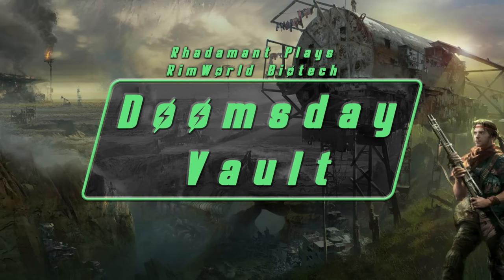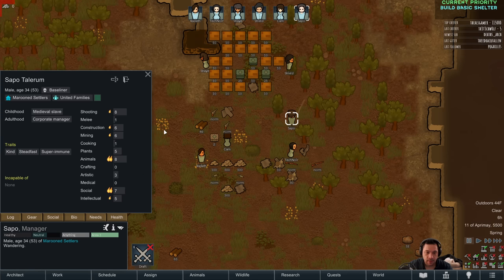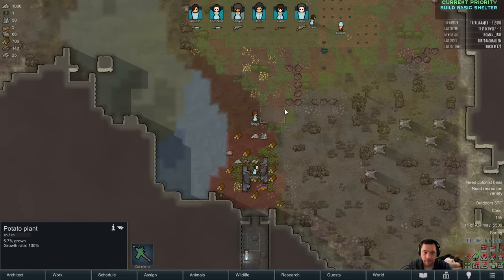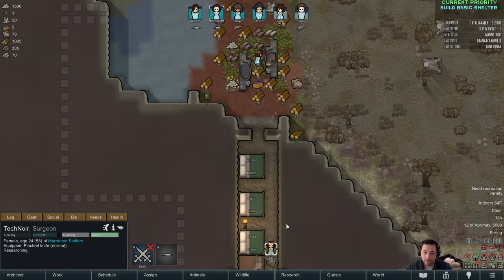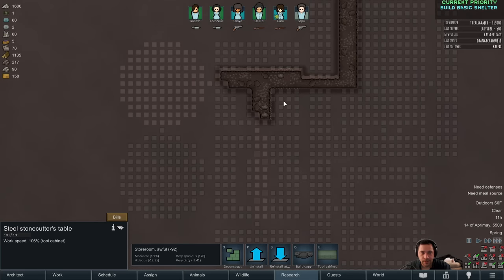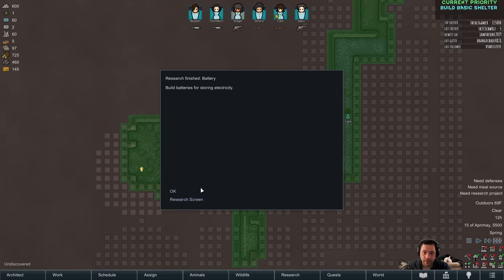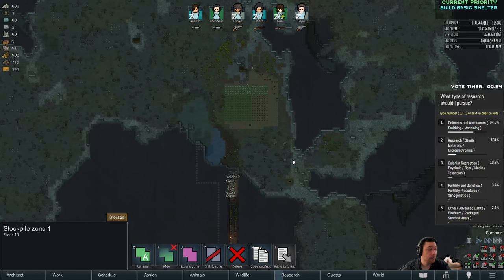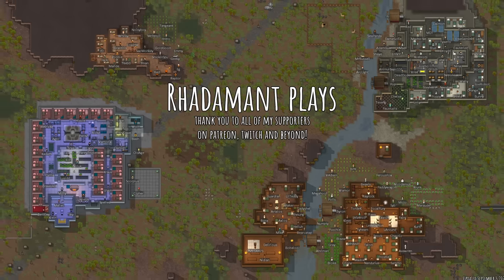RimWorld Biotech Doomsday Vault - RimWorld Fallout Shelter // EP1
» RimWorld Biotech Doomsday Vault is a vanilla RimWorld version 1.4 series highlighting the new Biotech DLC. Doomsday Vault about a family of settlers who purchased a one way ticket to a new world, only to arrive at an apocalyptic wasteland. Their only choice is to build an underground homestead where they'll be protected from the polluted and toxic atmosphere as well as the marauding bands of wasters. Without the means to buy passage to another world they're settling to start families and make the best of a bad situation.

» Story:
RimWorld Doomsday Vault is a series about a family of settlers who purchased a one way ticket to a new world, only to arrive at an apocalyptic wasteland. Their only choice is to build an underground homestead where they'll be protected from the polluted and toxic atmosphere as well as the marauding bands of wasters. Without the means to buy passage to another world they're settling to start families and make the best of a bad situation.

» Rules:
- Live on unpolluted map tile
- Minimal travel over polluted terrain unless protected
- No human butchery or cannibalism
- Minimal use of land reclamation
- No building outdoors

» Goals:
- Expand the family to three generations
- Acquire enough technology and resources to return to the stars

» Scenario:
- Modified Crashlanded for 6 people, 3 couples
- Storyteller Randy Random Strive to Survive
- Basic collectivist ideology
- All dlcs enabled
- Only 3 waster / 1 civil outlander and insectoid factions

» Mods:
- CM Color Coded Mood Bar
- No Time Change Sounds

» Version: RimWorld 1.4 with Biotech, Ideology and Royalty

0:00 Start
0:24 Story
0:51 Rules
1:23 Goals
1:30 Scenario
2:14 Map Tile and World
2:47 Pollution Overlay
3:12 Starting Characters
4:07 Factions
4:50 Game Start
50:57 Credits